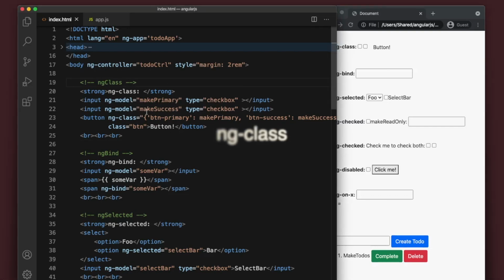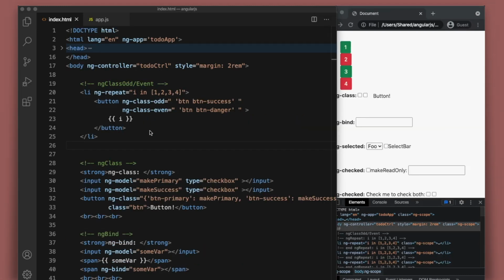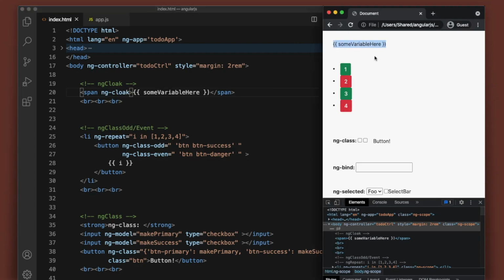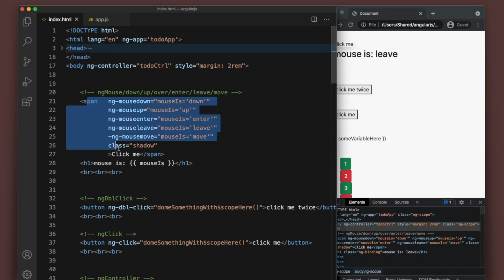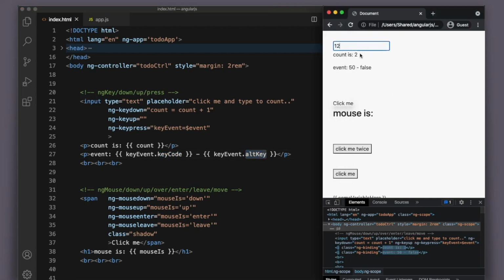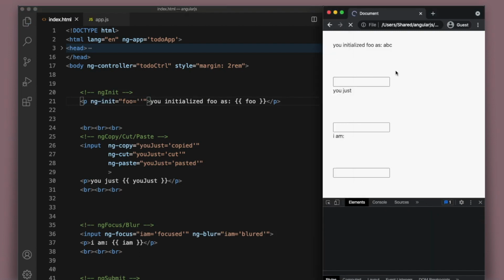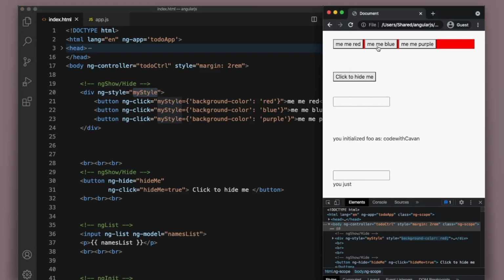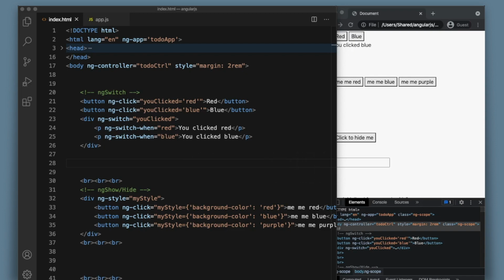AngularJS - Directives 2 - part 4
Carrying on from our last angualrjs tutorial, in this video we look at a whole load more ng directives.